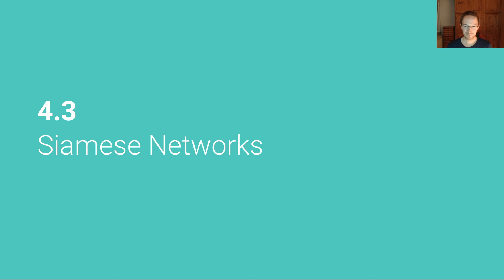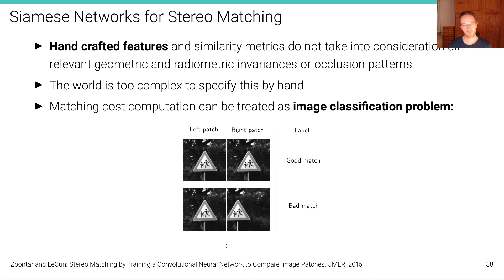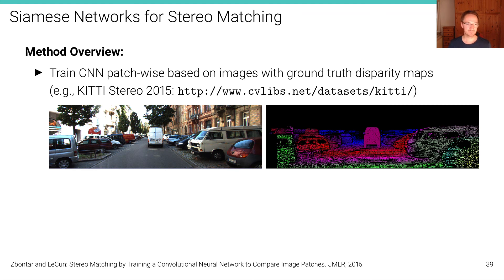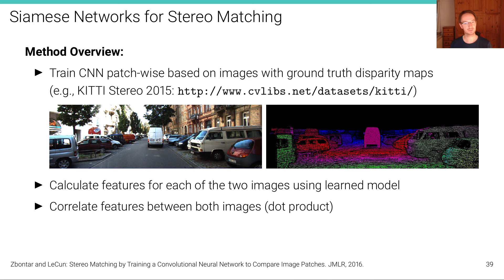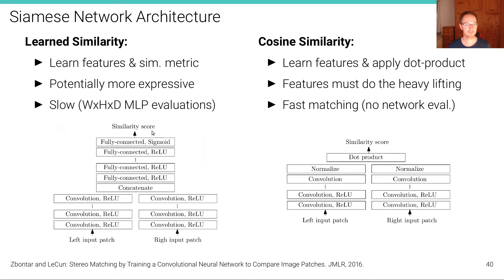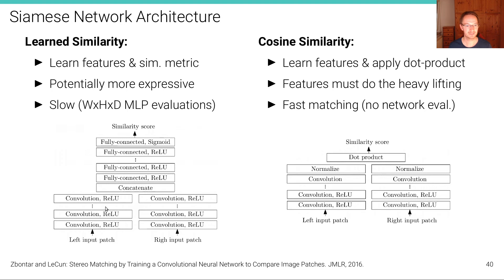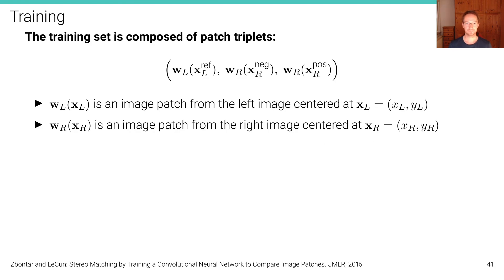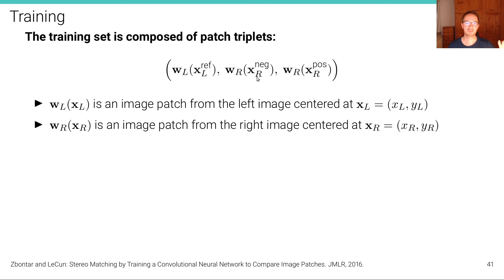Computer Vision - Lecture 4.3 (Stereo Reconstruction: Siamese Networks)